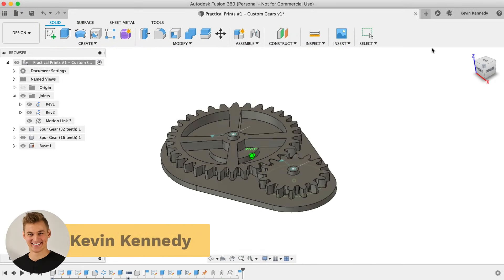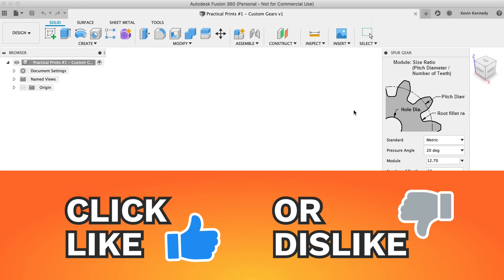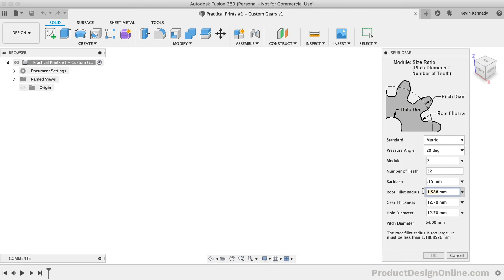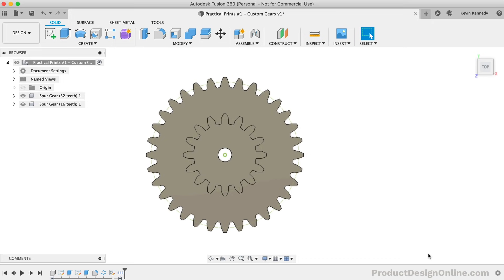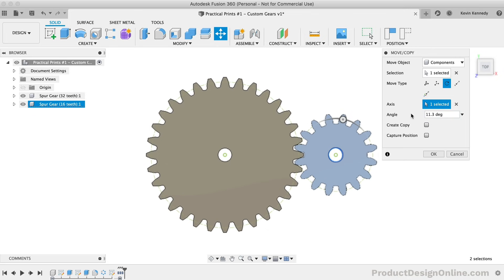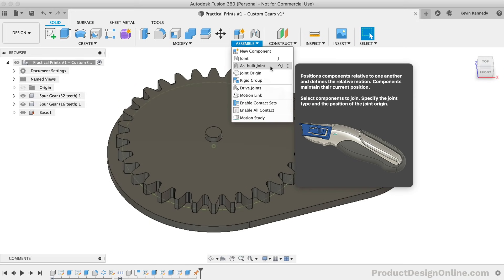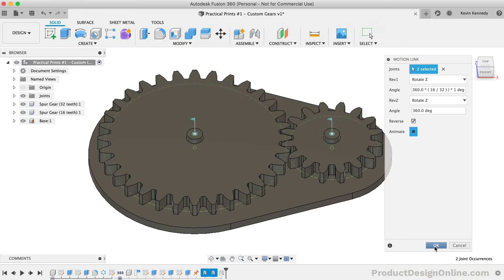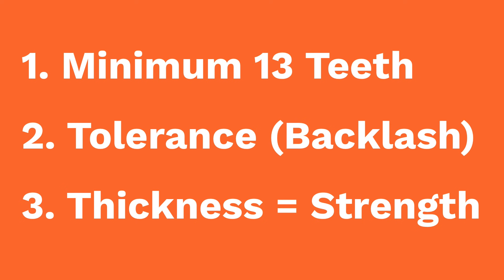Create Custom 3D Printable Gears in Fusion 360 | Practical Prints #1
Learn how to create custom 3D Printable spur gears in Fusion 360. By the end of this video, you’ll know two ways to create gears in Fusion 360. You’ll also be able to add joints and motion to test your gears before 3D Printing them.

This is episode #1 of Practical Prints, a Youtube series were Kevin Kennedy demos all things related to designing for 3D printing in Fusion 360.

TIMESTAMPS
0:00 - Custom 3D Printable Gears in Fusion 360
0:57 - Accessing the gear add-in
3:06 - Pressure Angle
3:40 - Pitch Diameter
4:14 - Module
4:40 - Backlash (clearance)
5:12 - Root Fillet Radius
5:43 - Gear Thickness
6:07 - Hole Diameter
8:30 - Creating the second gear
9:33 - Creating the base component
13:17 - As-Built joint
14:05 - Adding a motion link
15:47 - Subtracting material from gears
18:11 - 3 Tips when making gears

TUTORIAL RESOURCES
1.  This tutorial's resource page ➞
2.  View my checklists for Fusion 360 beginners ➞
3.